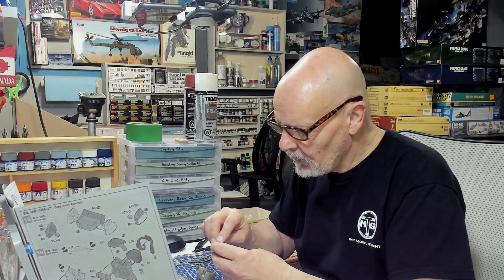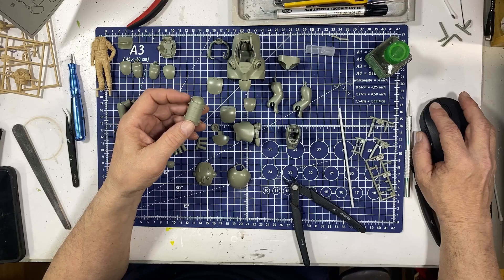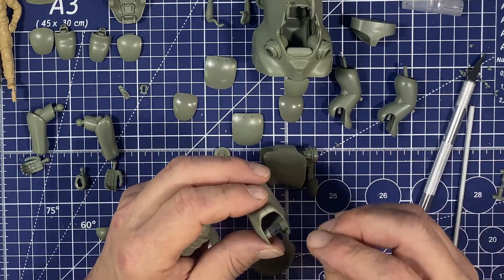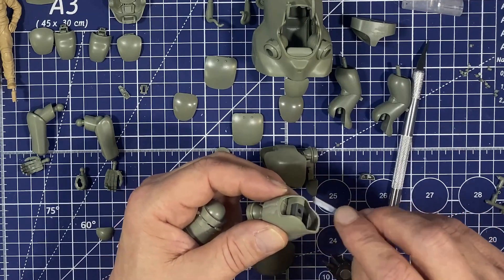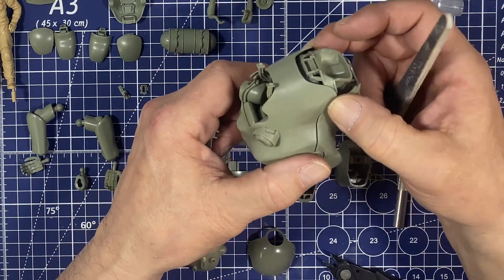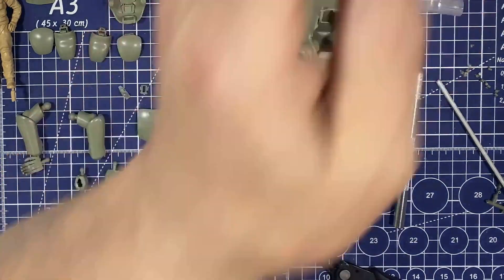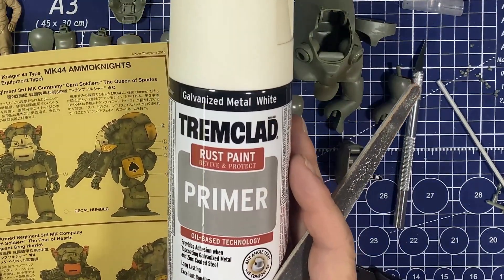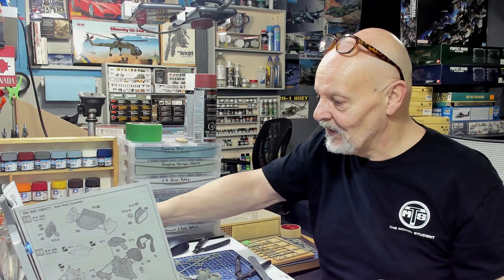Maschinen Krieger 1/20 MK44 Smartgun Type Build Update: 1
Bench update on our progress building Hasegawa's Maschinen Krieger MK44. My first attempt and so far it's been excellent. Tons of detailed parts that fit together like a charm. This will definitely be one to add to any stash.